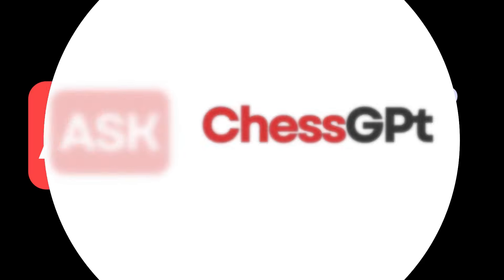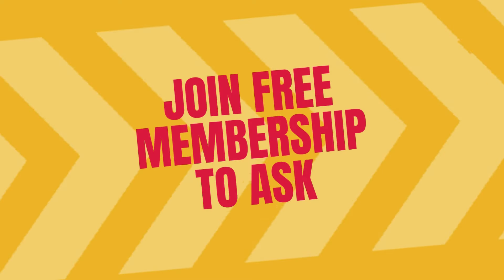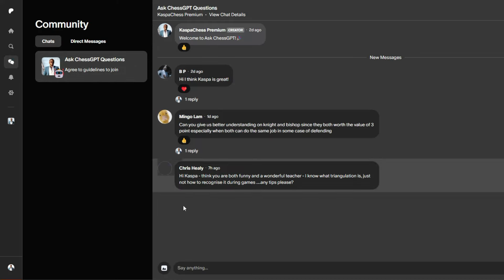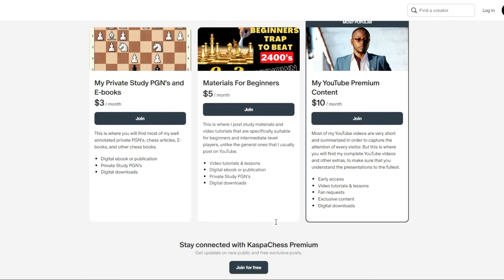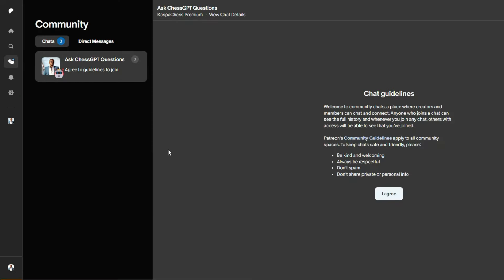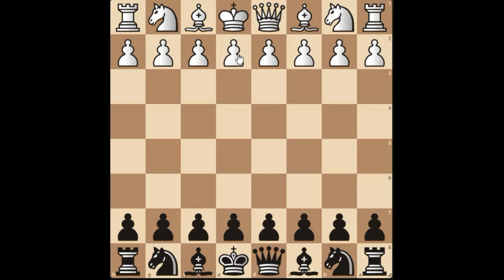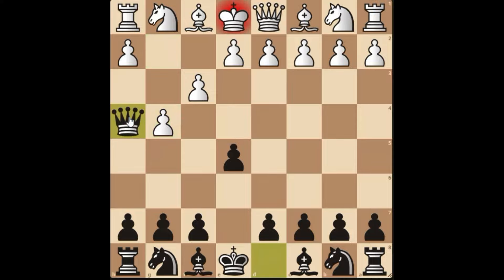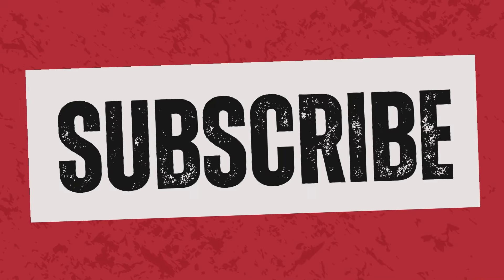Win Chess in 2 Moves + New ChessGPT 😅🤞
Exciting News! 🎉

I’m thrilled to announce that I’ve accepted an invitation from the Ask ChessGPT group to support their amazing work and contributions to the chess community!

Welcome to Ask Chess GPT, your go-to source for quick and effective chess advice!